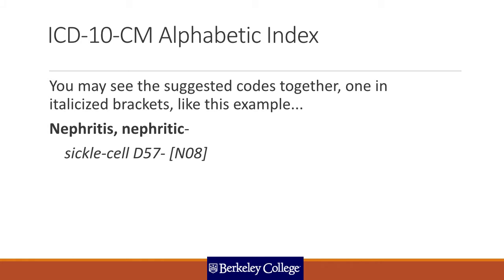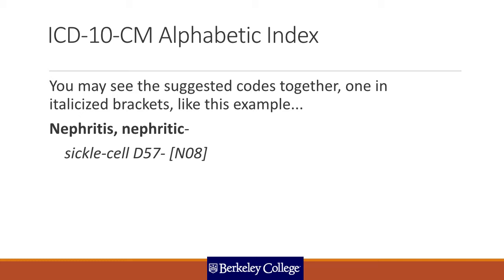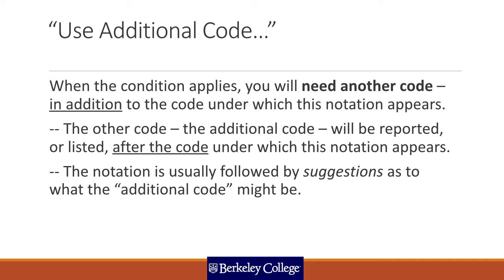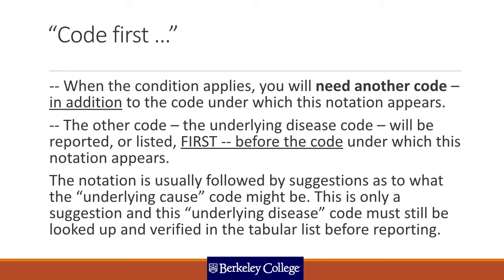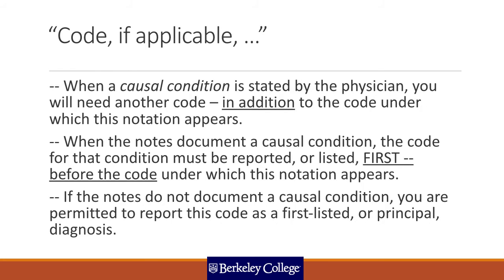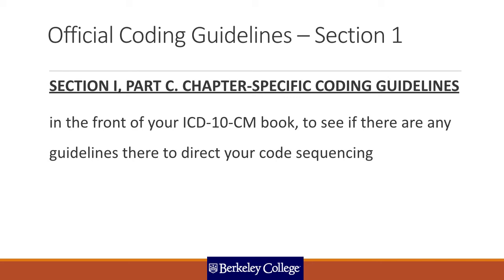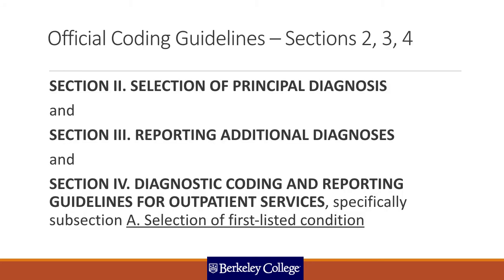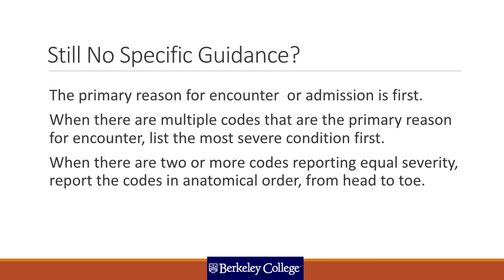SequencingDiagnosisCodes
Learning to sequence ICD-10-CM diagnosis codes.